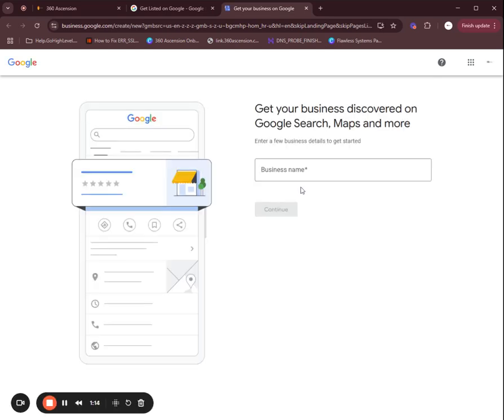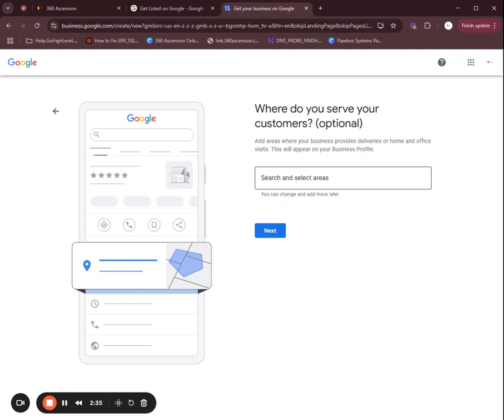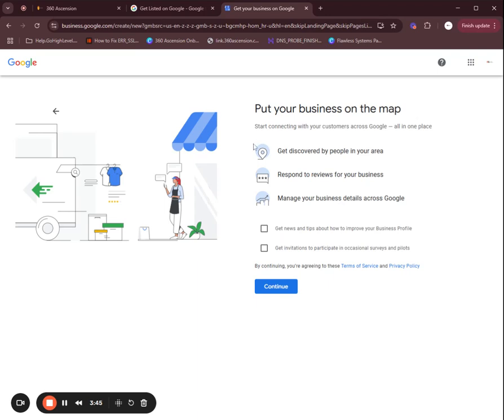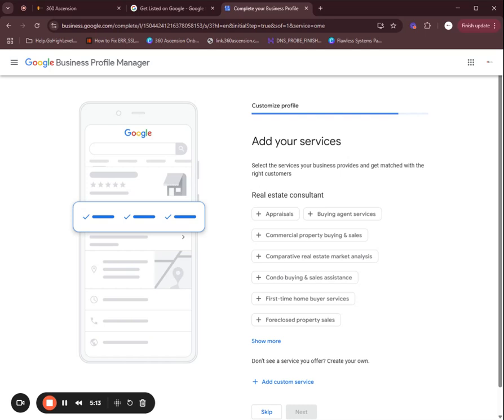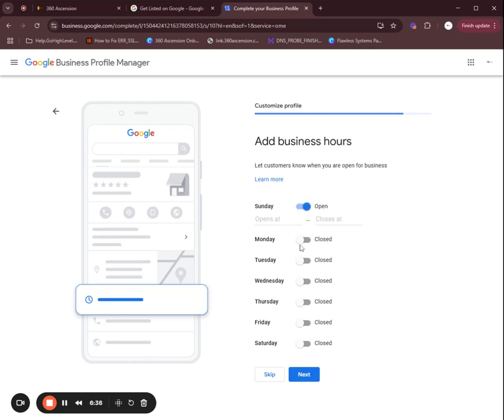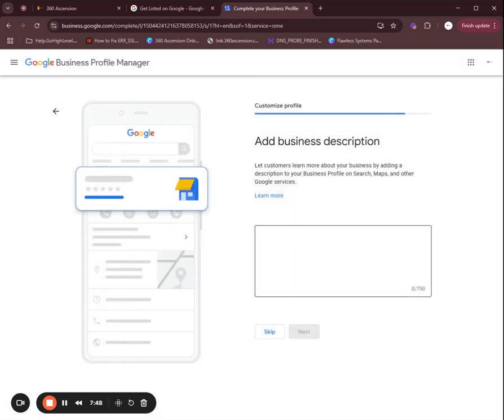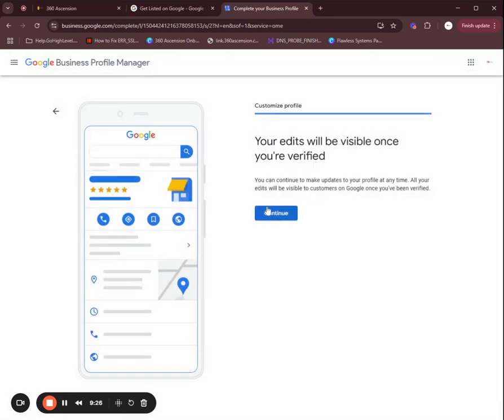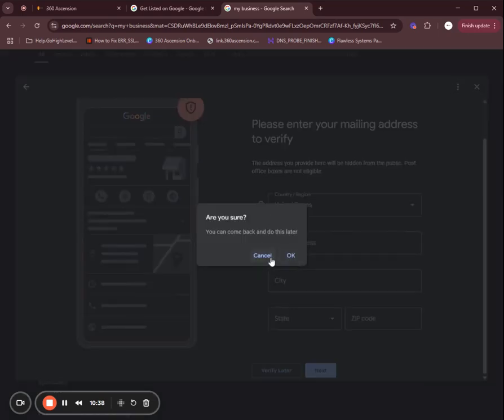How to Setup Your Google Business Profile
360 Ascension is your all-in-one software solution designed to help entrepreneurs drive revenue and streamline business operations. 🚀

In this tutorial, we'll guide you through setting up your Google Profile to help you make the most out of 360 Ascension and take your business to the next level.